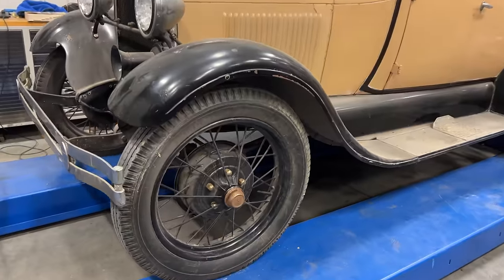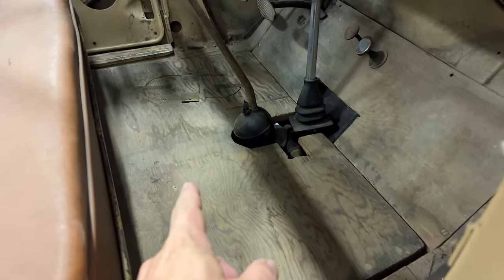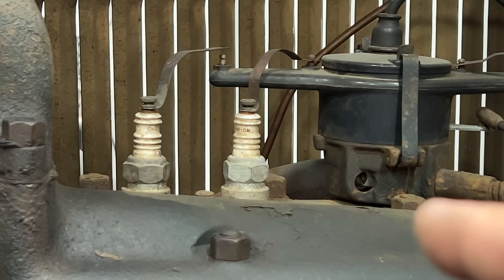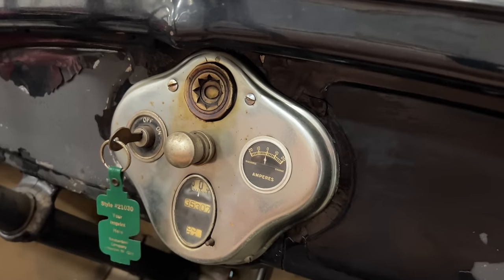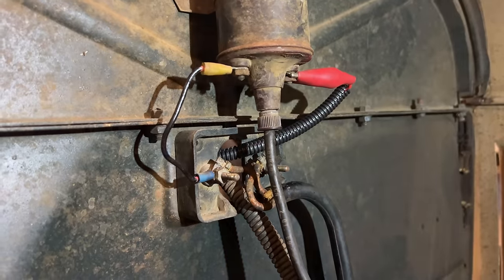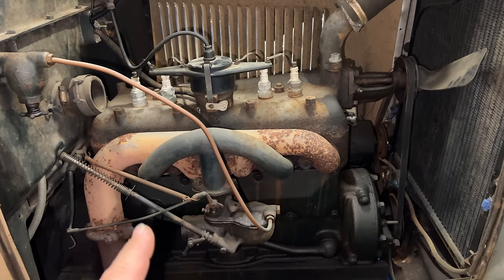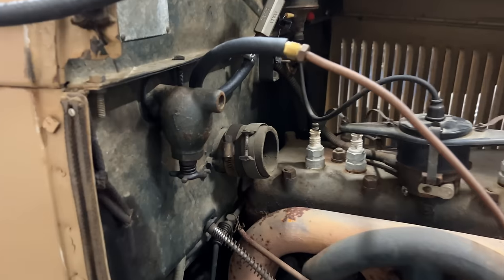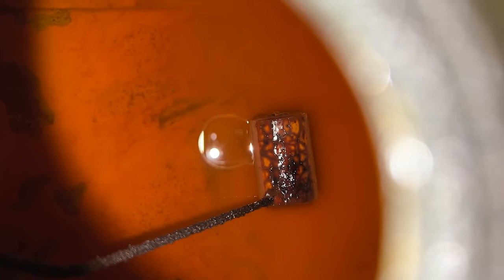1928 Ford Model A - Will It Run?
Today I had I try to get a 1928 Ford Model A that has been sitting forever to run again.  Will this almost 100 year old car run again?